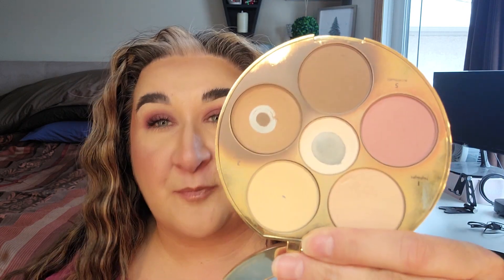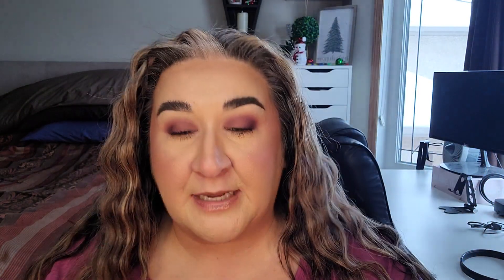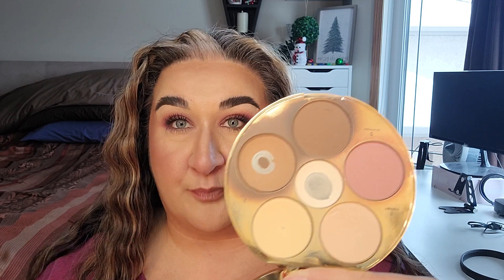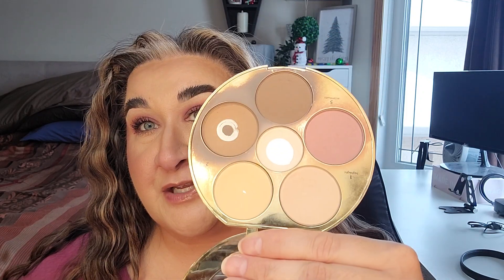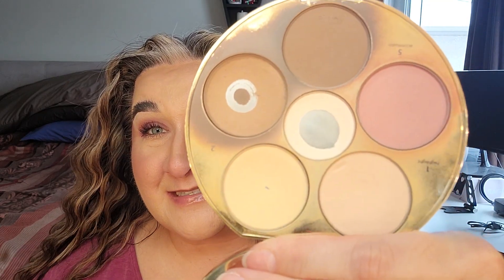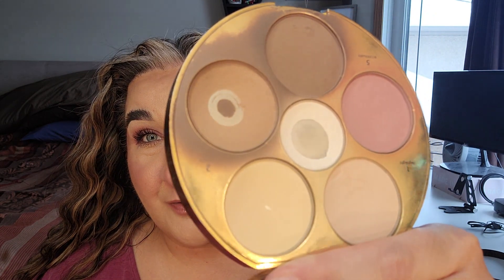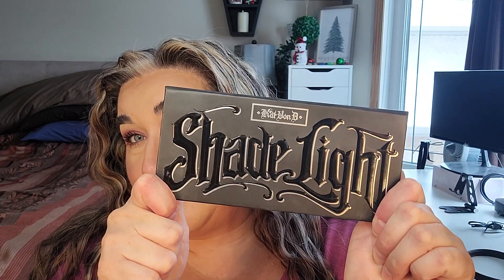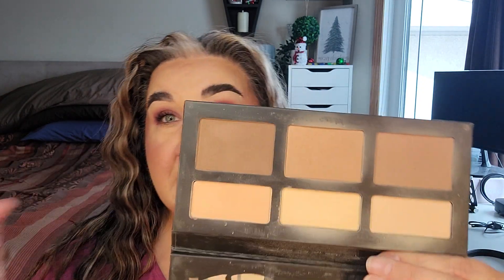Pan That Face Palette DECEMBER 2022 UPDATE